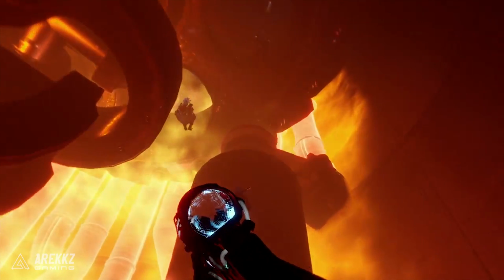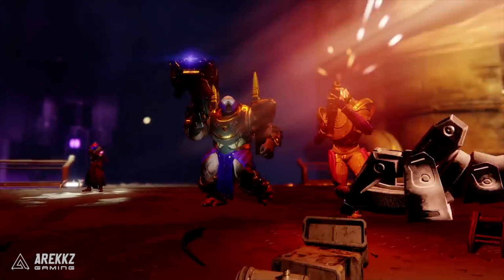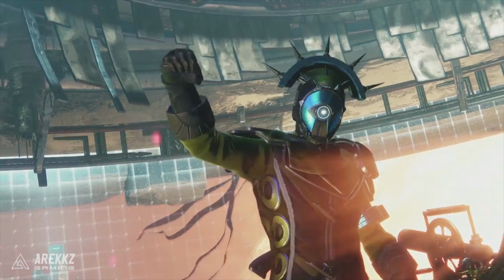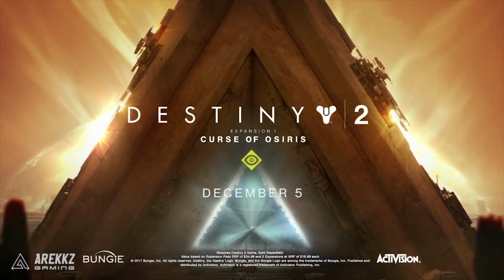DESTINY 2 | First Look at the New Raid Lair + New Gear & Exotics to Earn!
Let's take a look at the Destiny 2 Curse of Osiris Launch Trailer! Our first look inside the Leviathan Raid Lair.